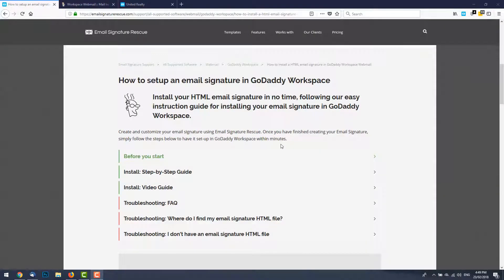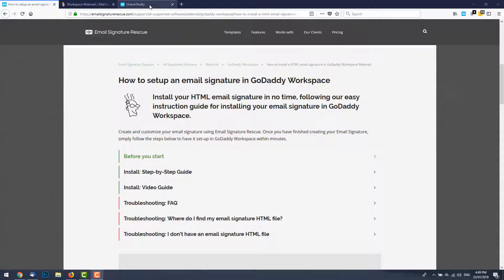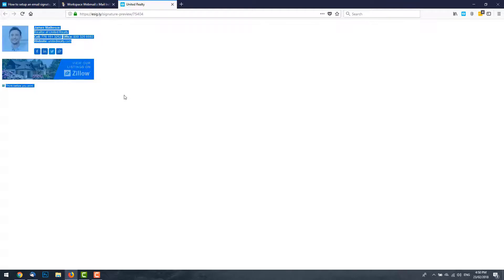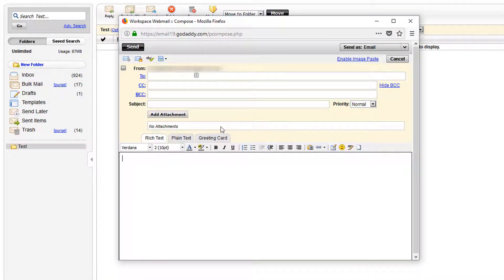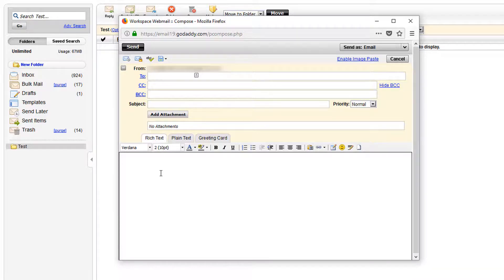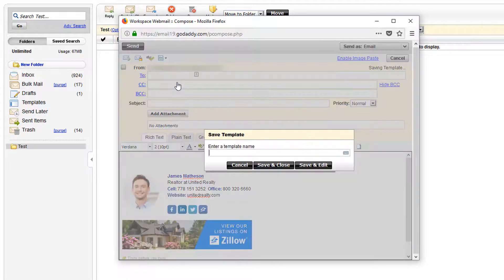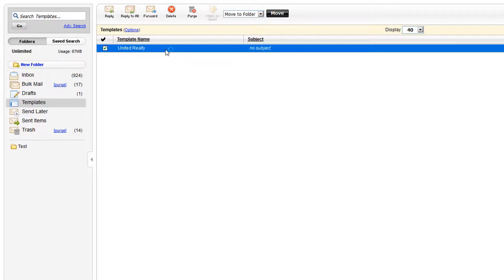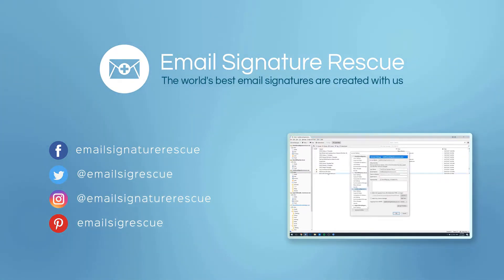How to install a HTML email signature in GoDaddy Webmail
In this video, we'll walk you through installing your email signature in GoDaddy Webmail, also known as GoDaddy Workspace.

Before you start, make sure you have Mozilla Firefox installed on your PC.

For more tips and tricks or to create your very own professional HTML email signature for your PC, Mac, tablet or mobile,